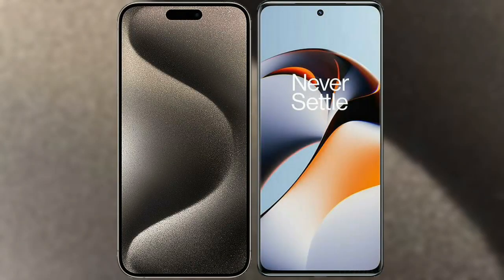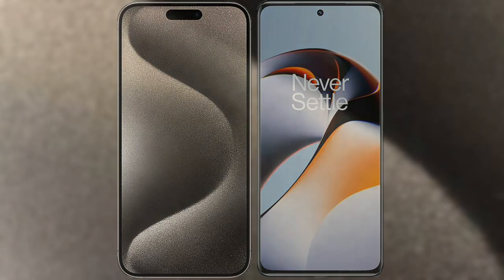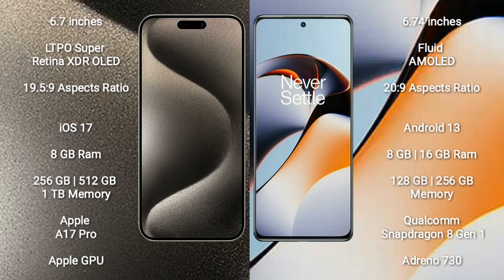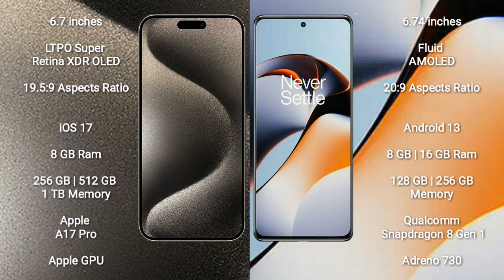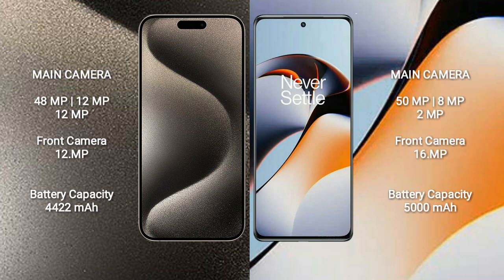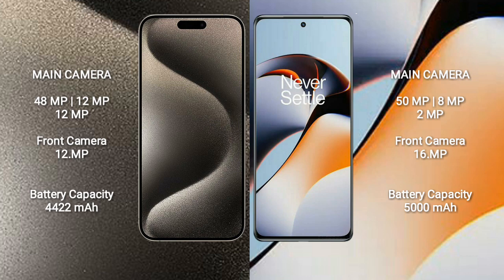iPhone 15 Pro Max vs OnePlus 11R Review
iphone 15 pro max vs oneplus 11r
apple 15 pro max vs oneplus 11r